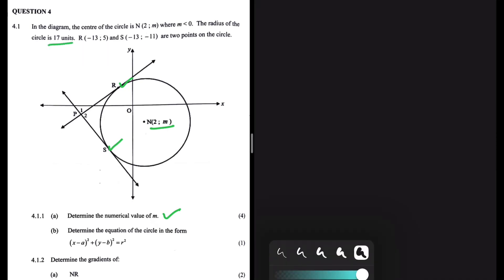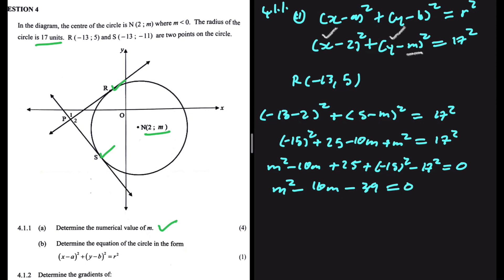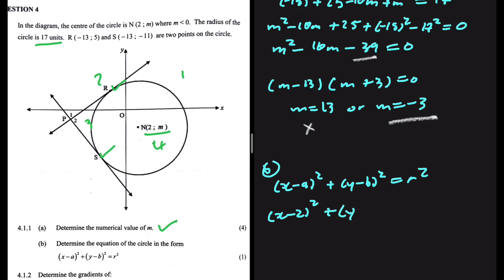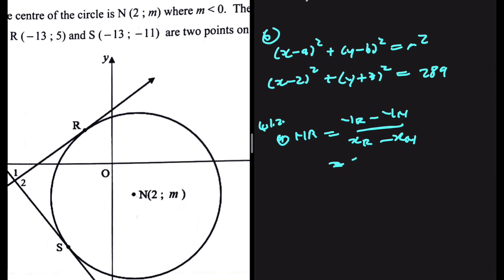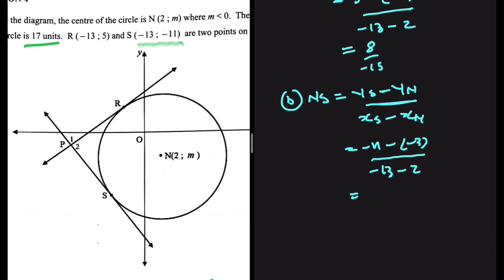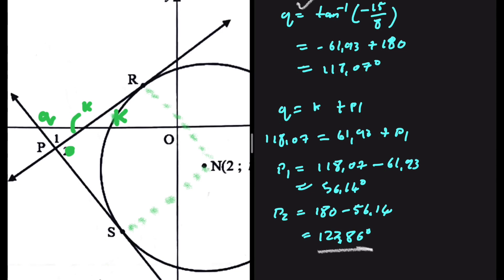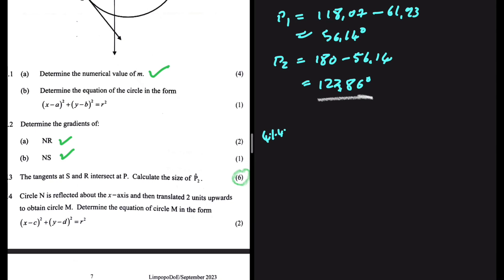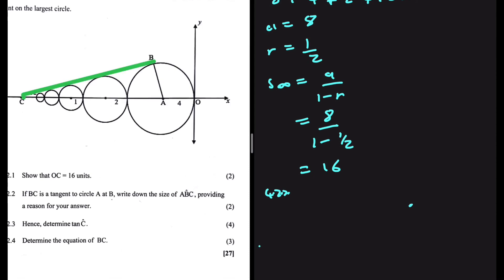Prelim 2023 Analytical Geometry Grade 12 Equation of a Circle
Question 4 Grade 12 Mathematics P2 September 2023 on Analytical Geometry